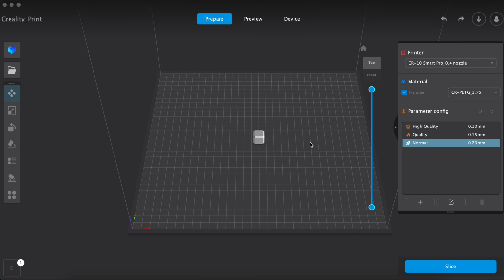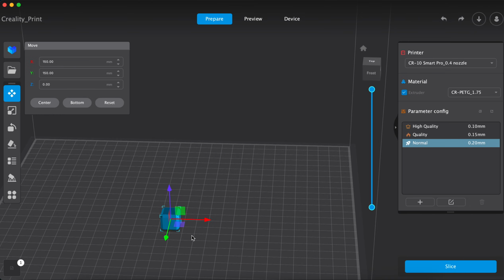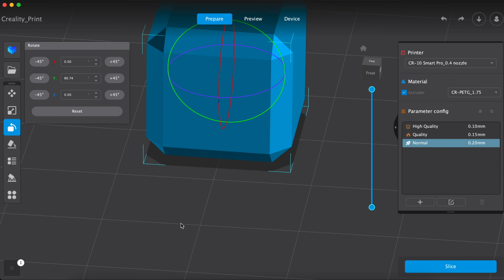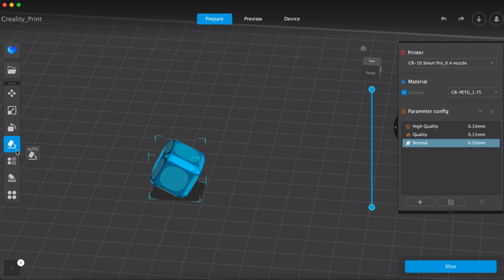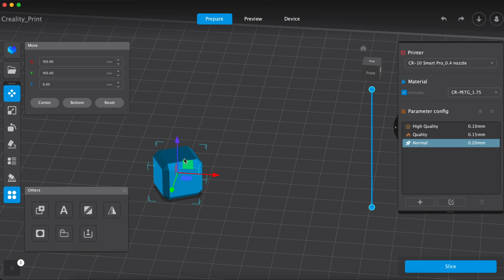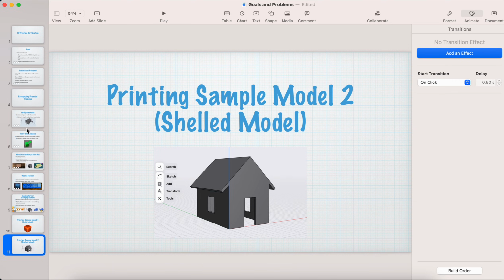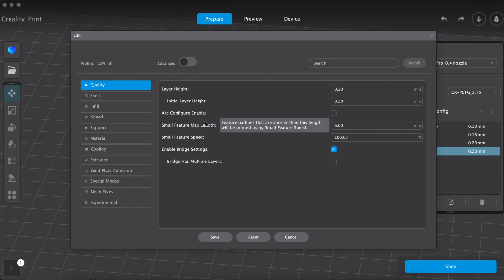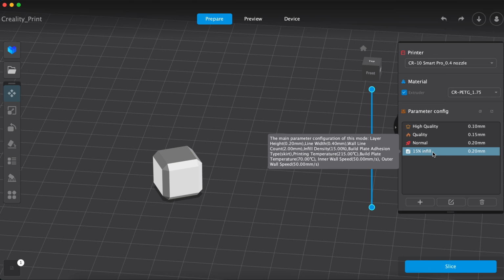Changing Infill Settings - Creality Print